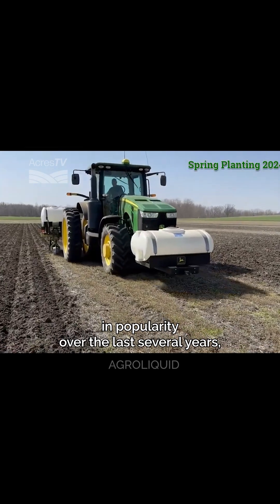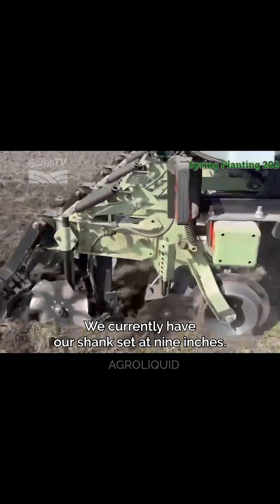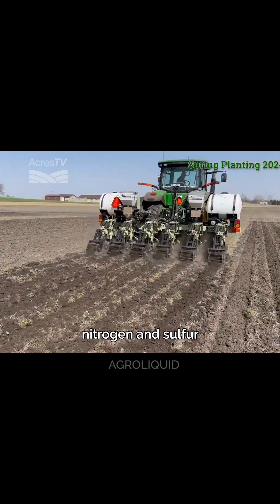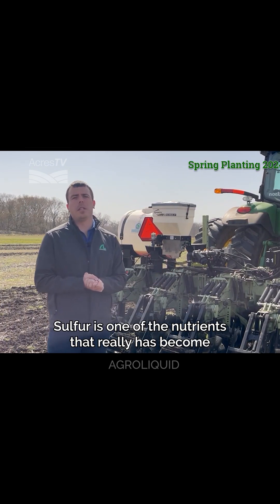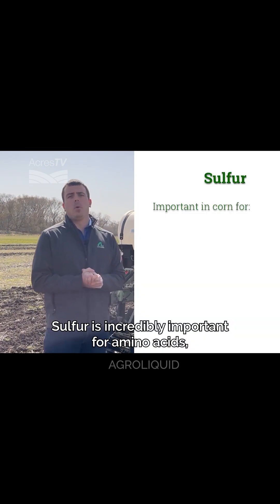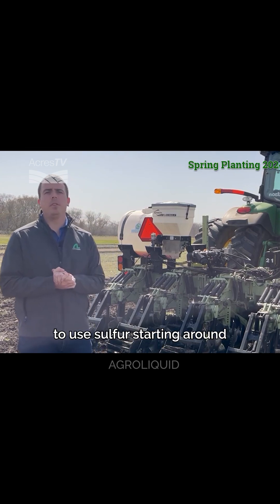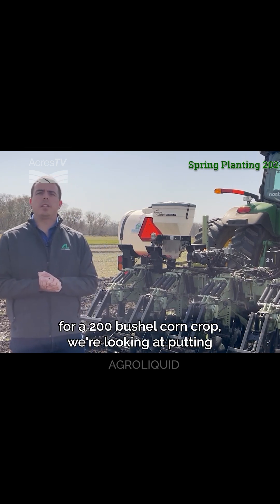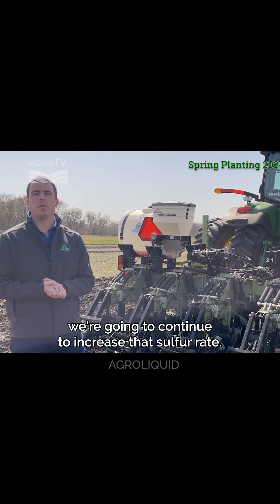Start with putting 30 to 35 pounds of sulfur application for a 200 bushel corn crop.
Stream this episode, AgroLiquid Sulfur, on AcresTV!

Open a door to the world of agriculture with AcresTV! Stream anywhere, anytime. It's FREE!